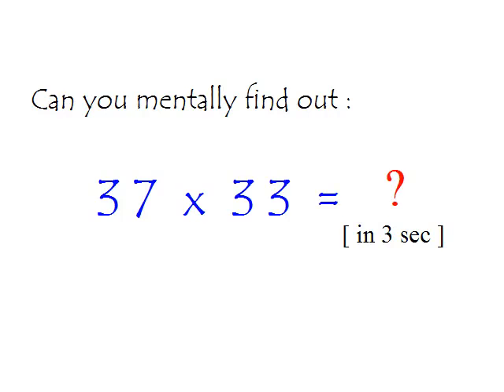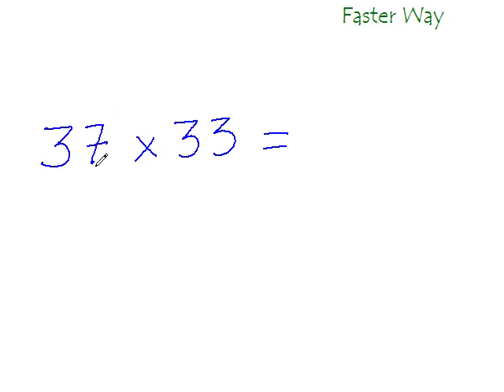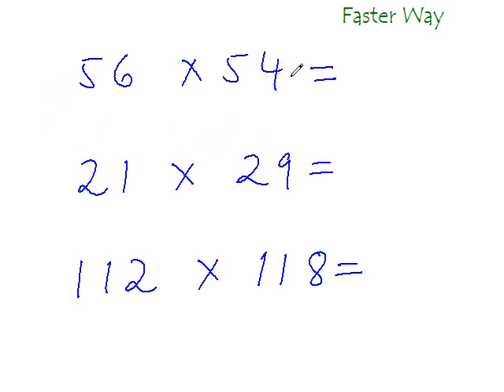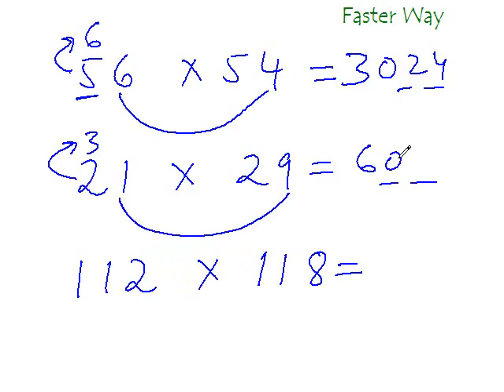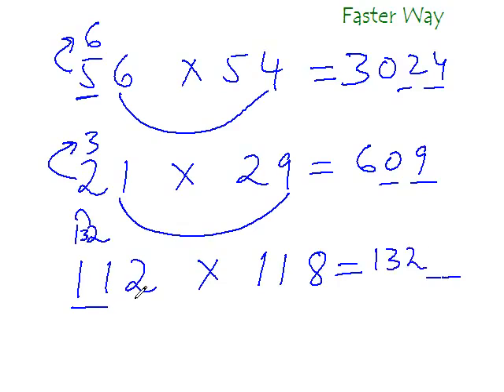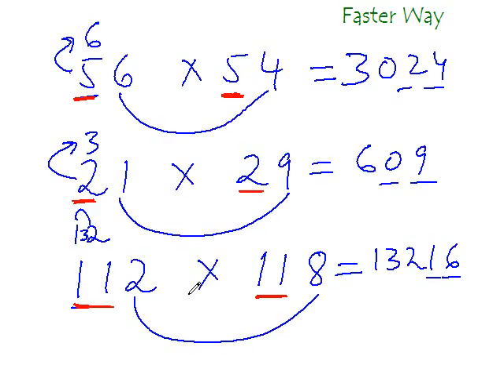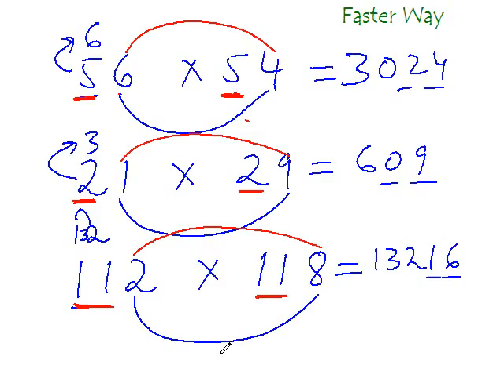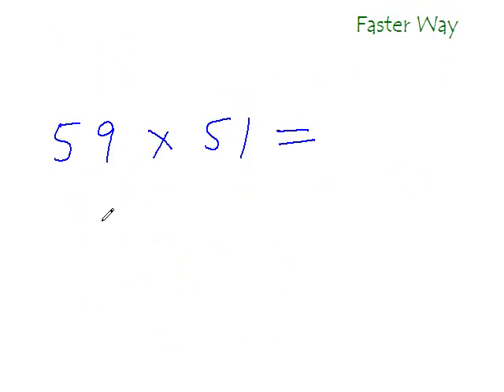Vedic math multiply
Subsribe kare humere channel ko sothat new new video ap tak pahuch sake